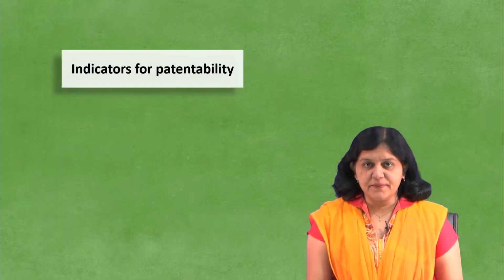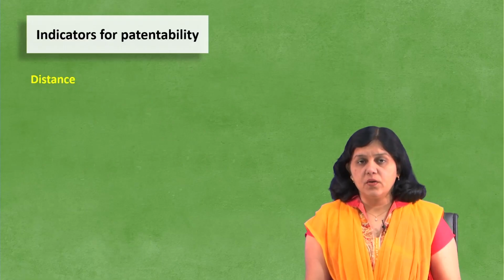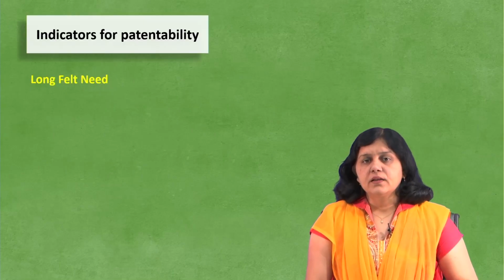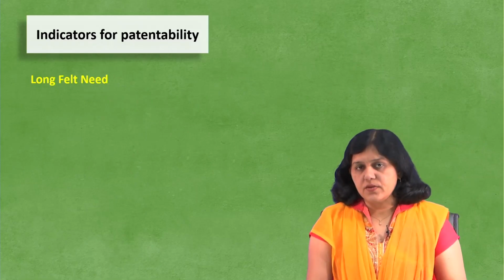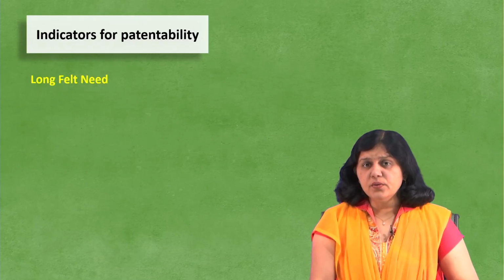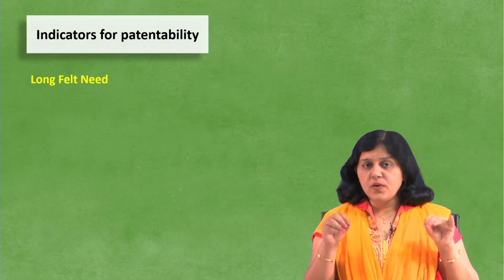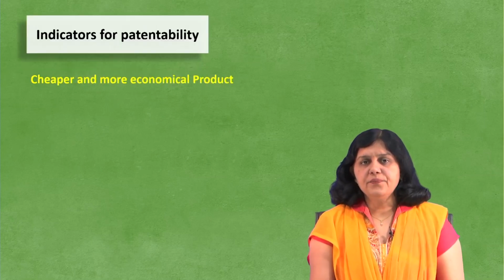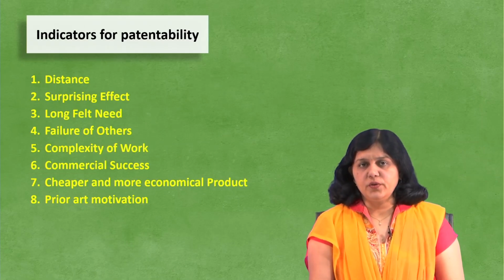Lecture 25 : Indicators for patentability